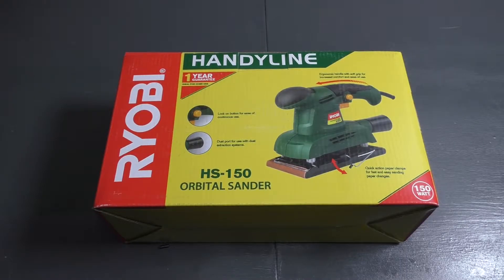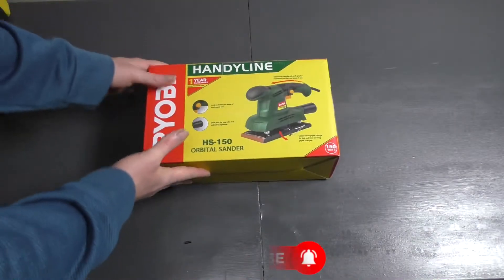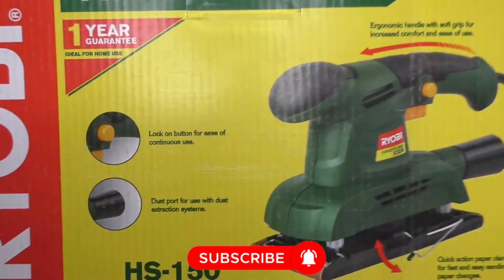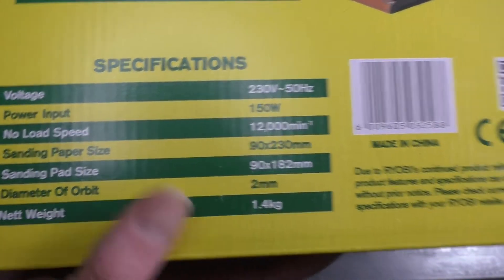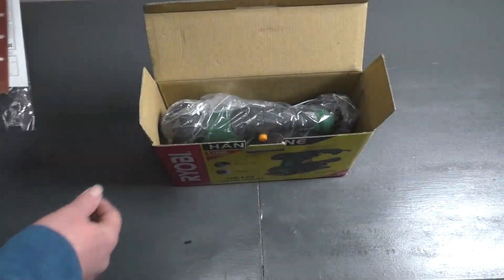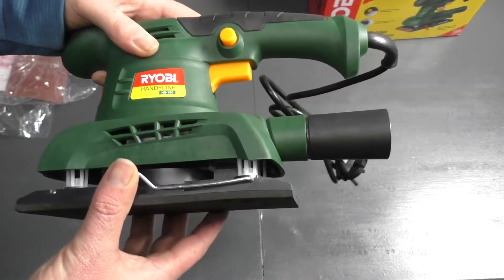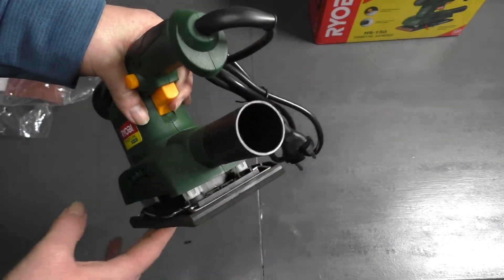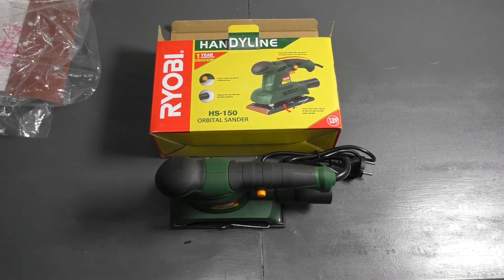Unboxing: Ryobi Handyline Orbital sander | HS-150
Check out this cheap yet durable Ryobi Handyline Orbital sander | HS-150 with me!!